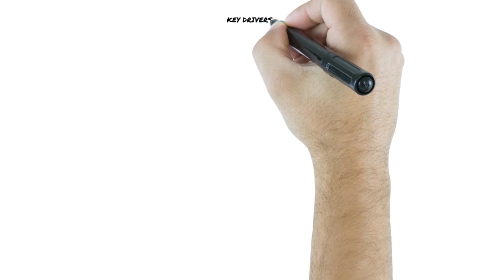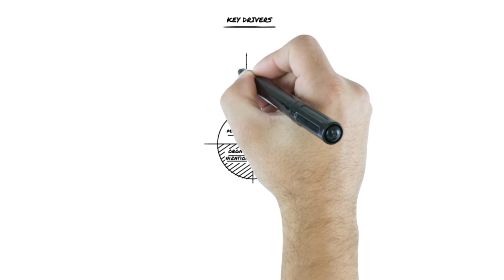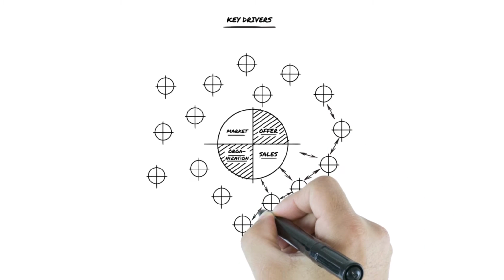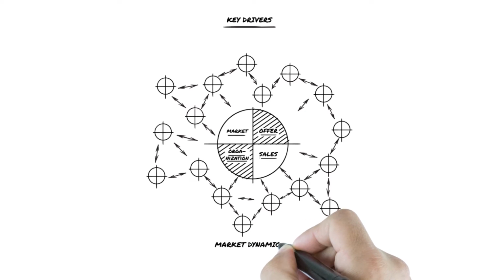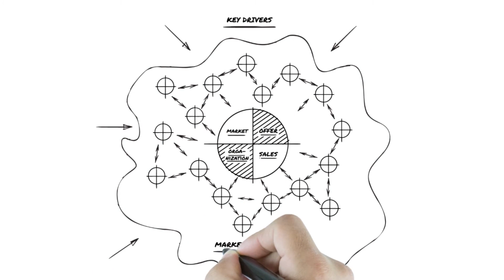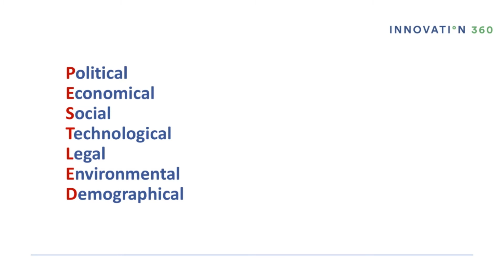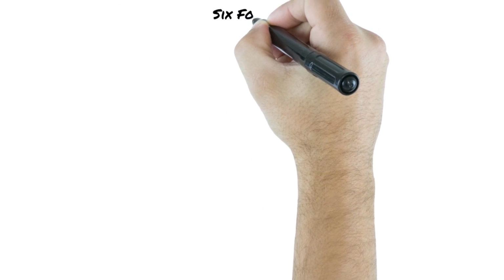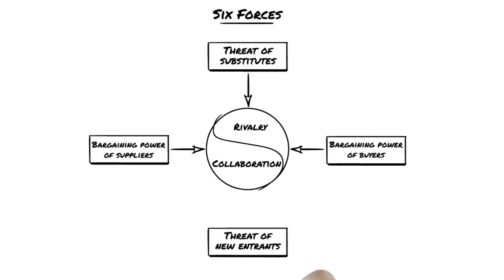Aligning Strategy and Capabilities for Innovation 11 (CC English)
After looking inward, organizations must analyze the dynamic matrix of market forces in which they are embedded and align their key competencies accordingly.